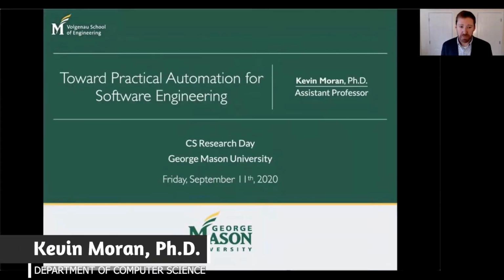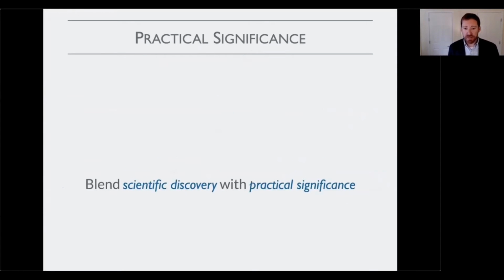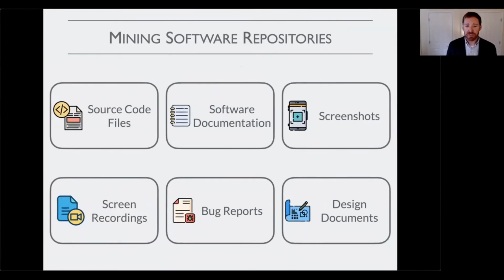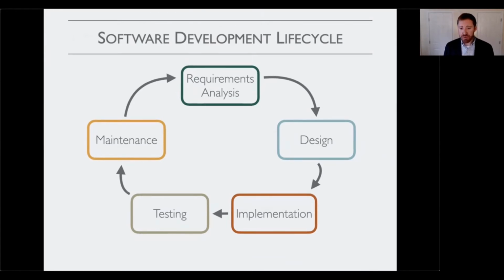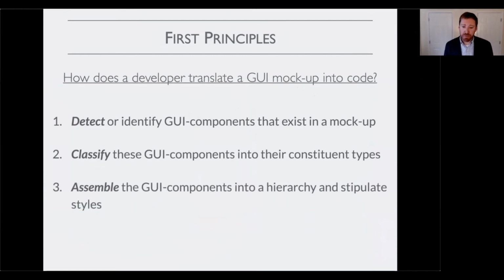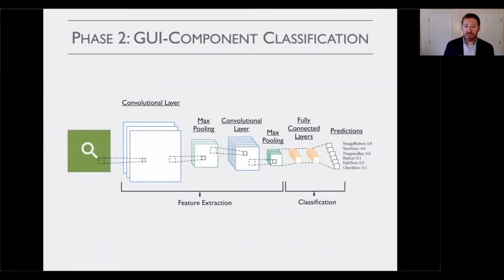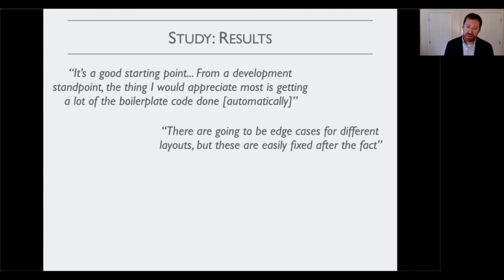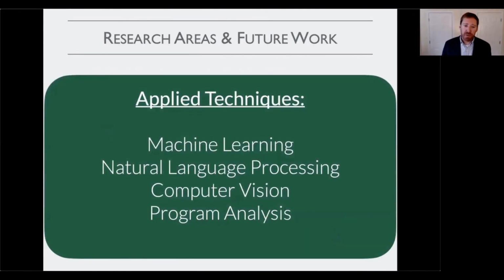Diving into data to automate software developer needs